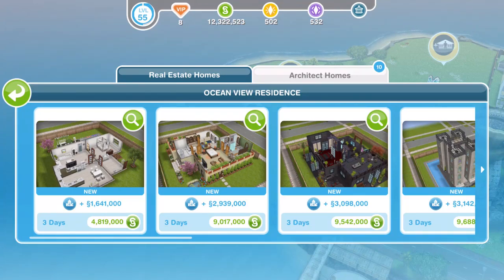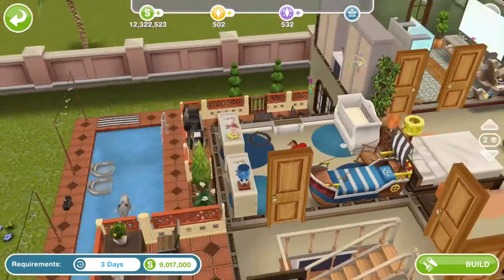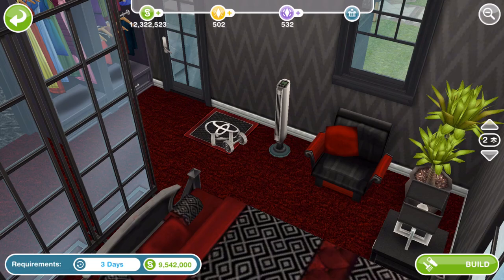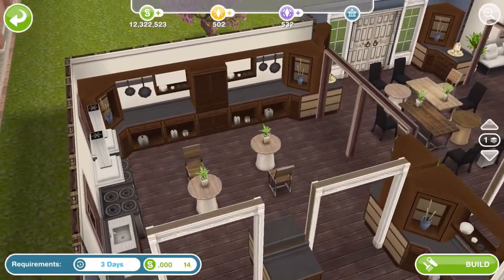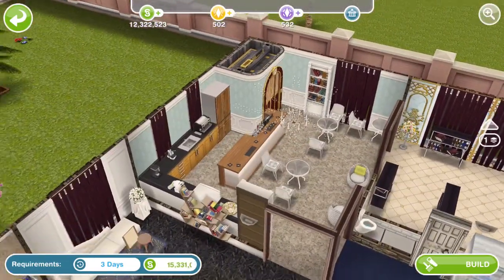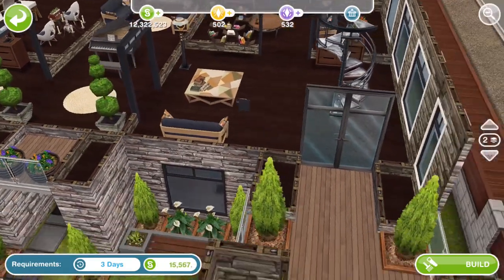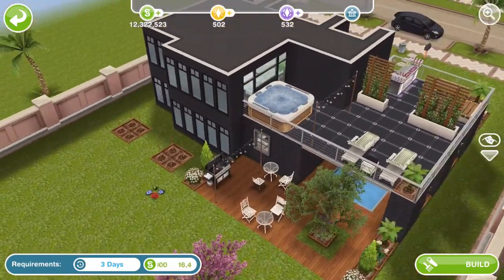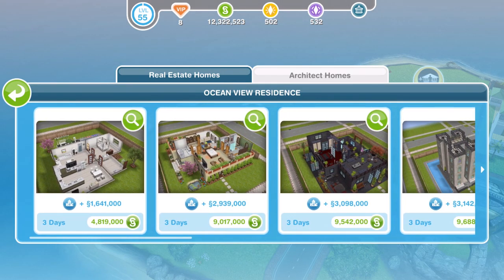Sims Freeplay | Architect Homes | September 2017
A tour of the new architect homes in Sims Freeplay released at the beginning of September 2017. Will you be building any?

Vlogging Camera
Editing |

Music Credits